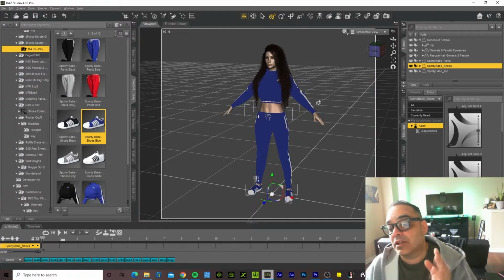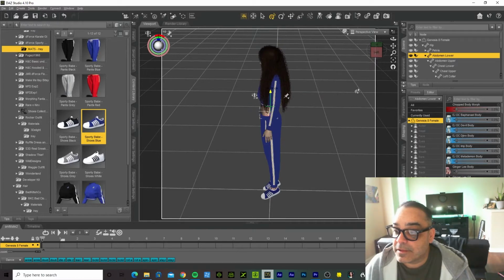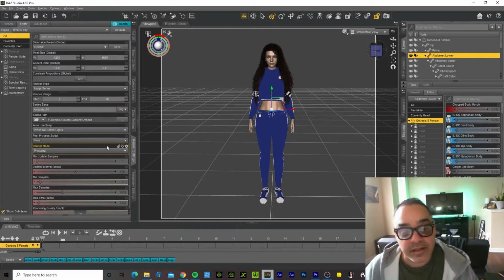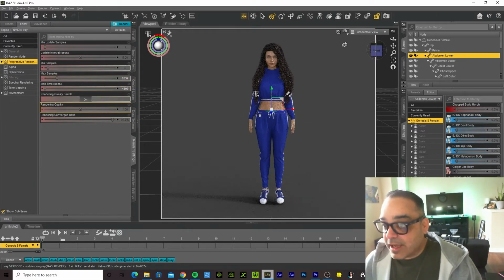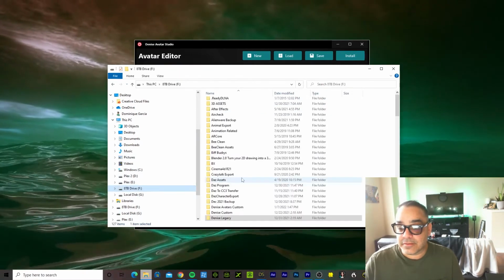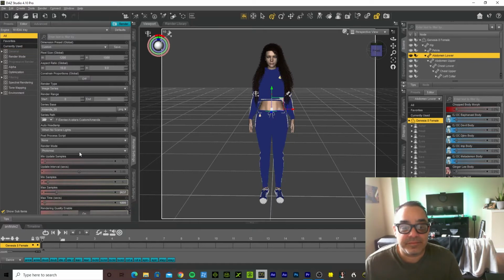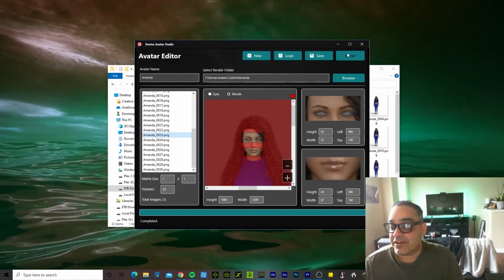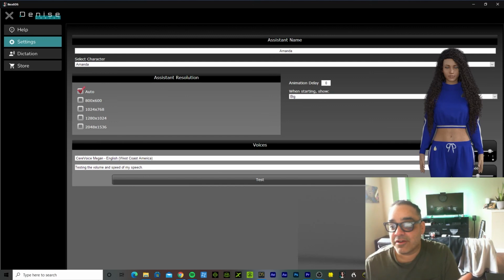Quick Avatar Studio Tutorial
This is a shorter version on how to use the avatar studio.